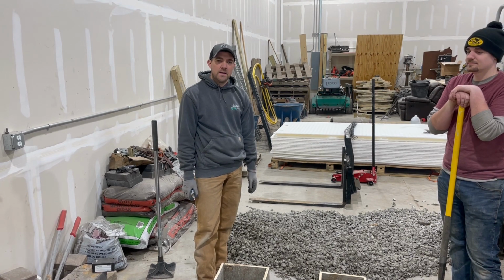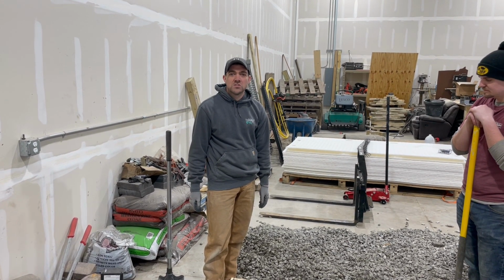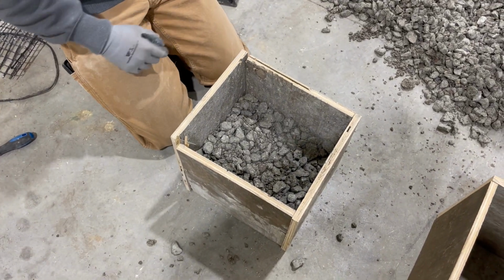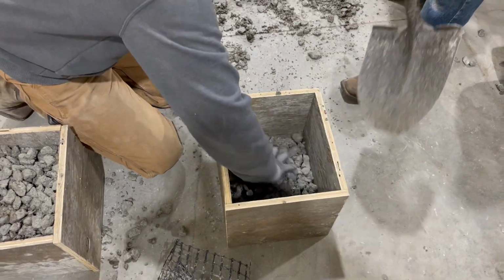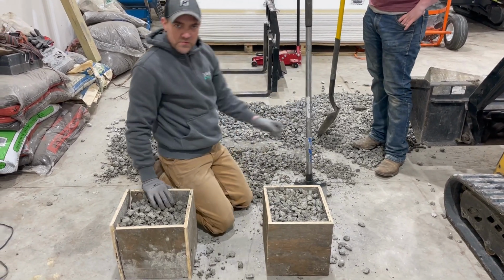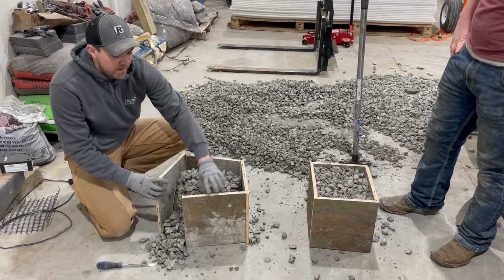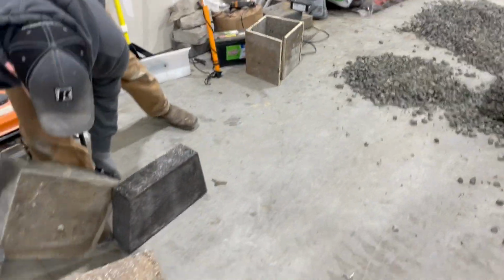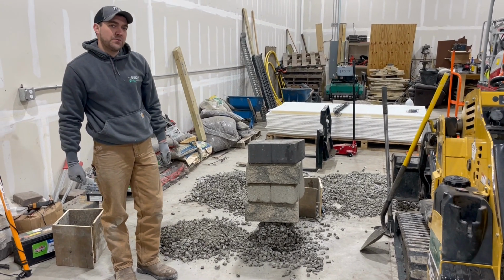Geo-Grid and Retaining Wall Stability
Just because another contractor is the low bidder doesn't mean that your retaining wall will be built right.  Just as in your house, you spend money on wiring and plumbing which you don't see.  Building a retaining wall should be no different. In this demonstration, we show the value of geo-grid and how a few extra dollars can add a lot o strength and value to a retaining wall.